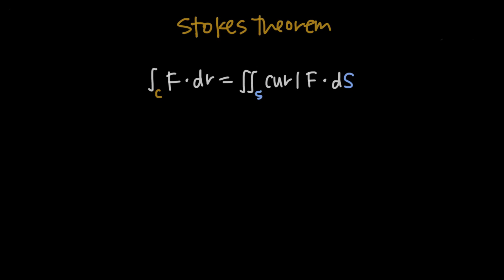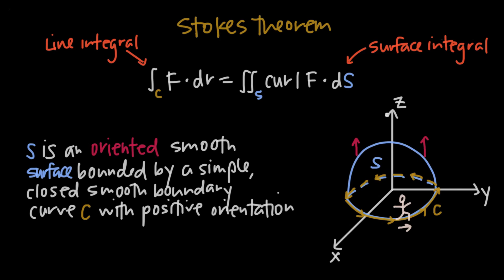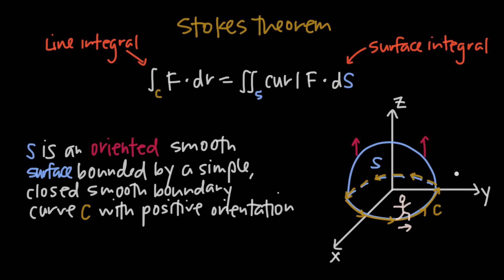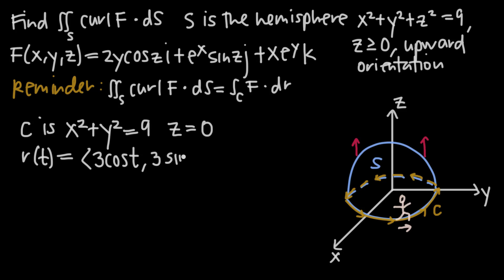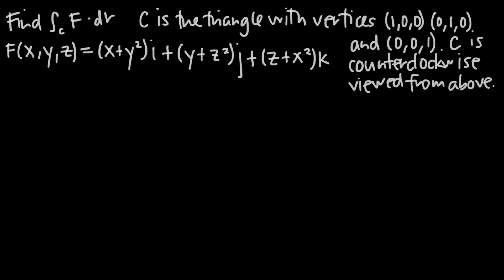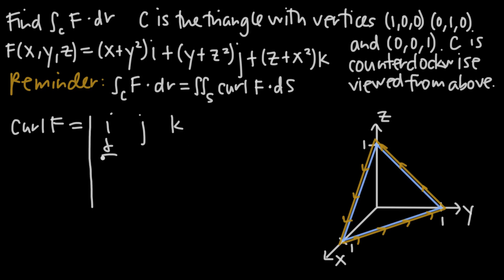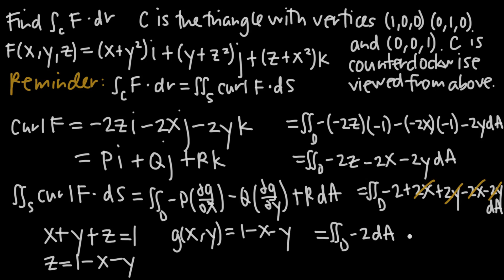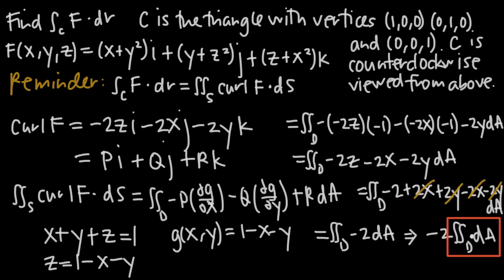What is Stokes theorem? - Formula and examples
Where Green's theorem is a two-dimensional theorem that relates a line integral to the region it surrounds, Stokes theorem is a three-dimensional version relating a line integral to the surface it surrounds. For that reason, Green's theorem is actually a special case of Stokes Theorem.

Again, Stokes theorem is a relationship between a line integral and a surface integral. Before you use Stokes theorem, you need to make sure that you're dealing with a surface S that's an oriented smooth surface, and you need to make sure that the curve C that bounds S is a simple, closed smooth boundary curve with positive orientation.

Since Stokes theorem can be evaluated both ways, we'll look at two examples. In one example, we'll be given information about the line integral and we'll need to evaluate the surface integral. In the other example, we'll be given information about the surface integral and we'll need to evaluate the line integral.

0:00 // About Stokes theorem
2:41 // Example 1
10:46 // Example 2